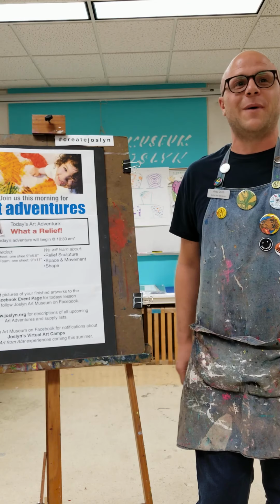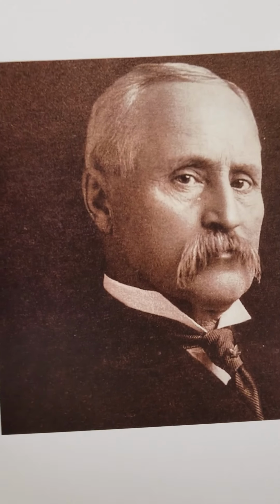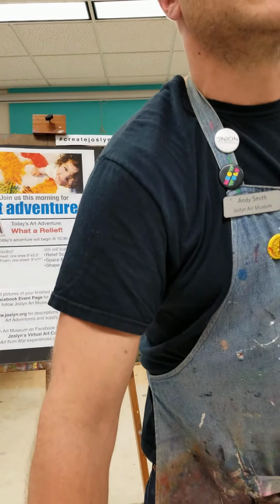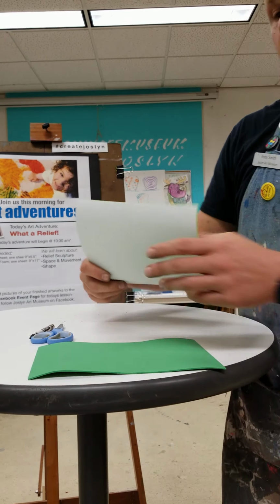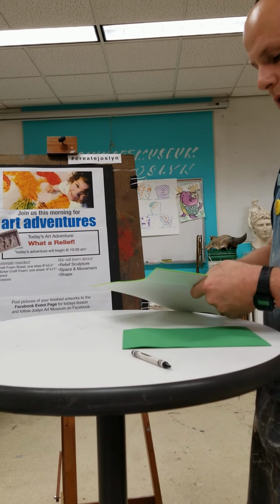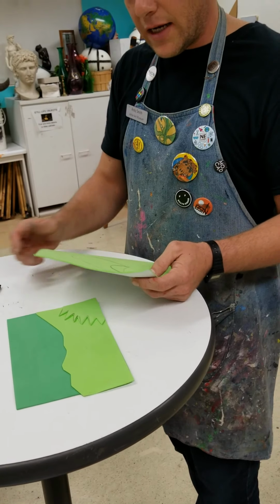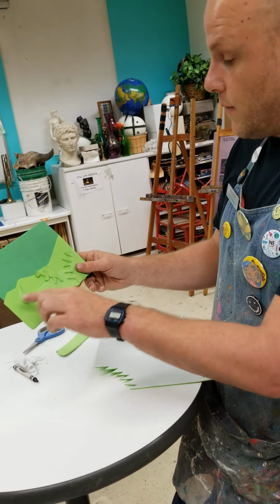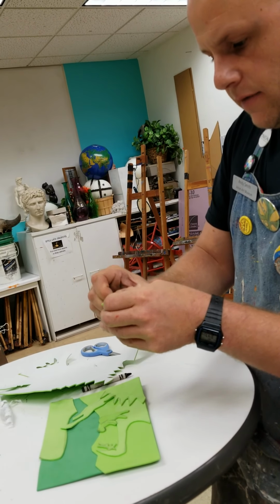Art Adventures LIVE! What a Relief!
Learn about art in Joslyn’s collection, and make some of your own, all from the comfort of your kitchen table! Gather up a few simple materials and watch this video for an art-making lesson led by Studio Programs Manager, Andy Smith.

WHAT A RELIEF!
**Recorded via Facebook Live on June 26, 2020

DESCRIPTION: This time we are inspired by Joslyn’s largest work of art…the building itself! When you walk around this pink marble museum, look up to find carved relief panels at the corners of the Memorial Building. We will look to these historical stories to build a relief panel of our own with layers of cut foam shapes.

SUPPLIES NEEDED:
-Craft Foam Sheet; one sheet: 9”x5.5”
-Sticker Craft Foam; one sheet: 9”x11”
-Pencil
-Scissors

NOTE: When Joslyn is not in "COVID-19 mode," Art Adventures is a weekly drop-in program held at the Museum, where preschool-aged children and their adult chaperones visit the galleries to explore an artwork and make art of their own in the studio.